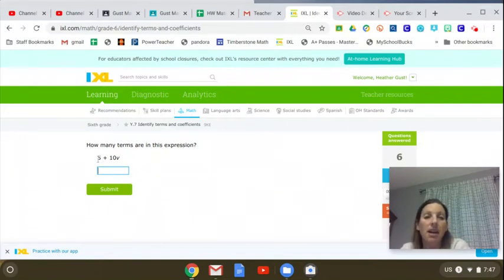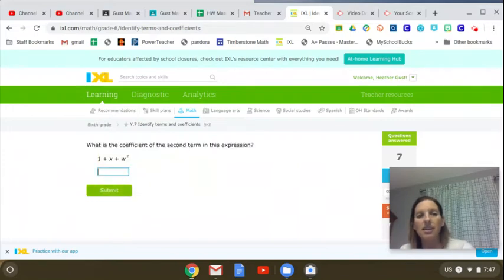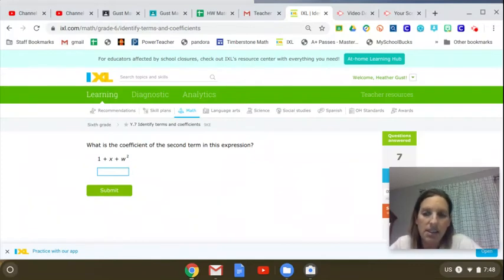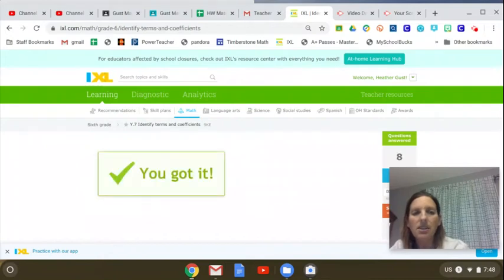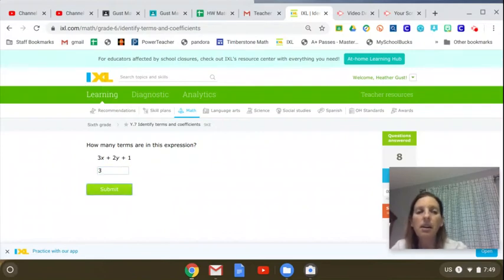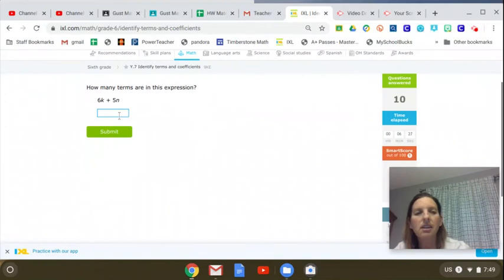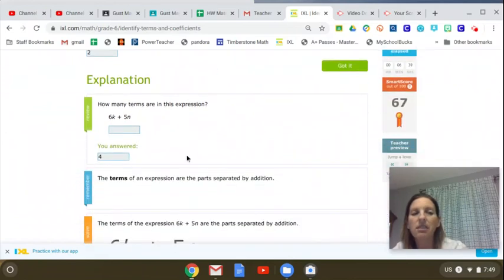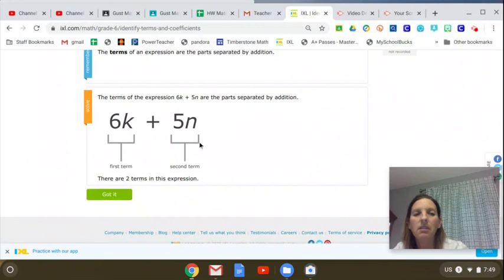iXL Level H Y7